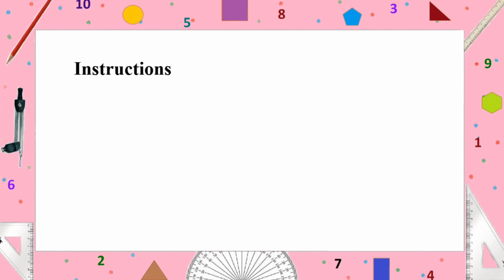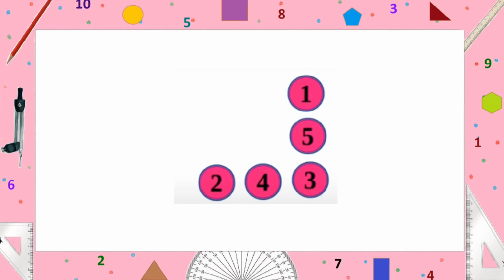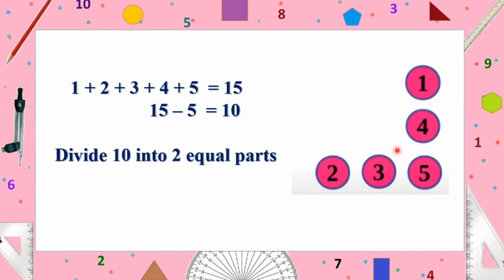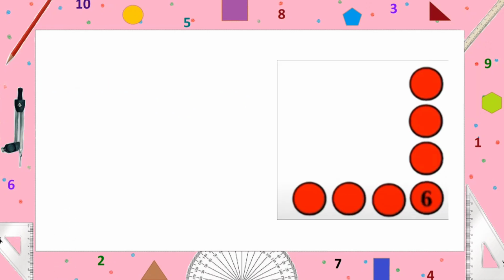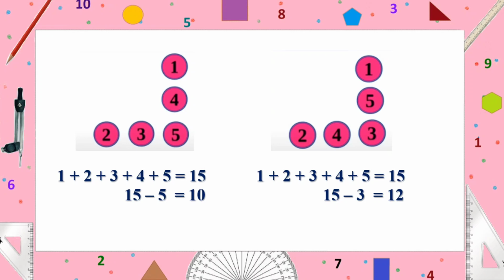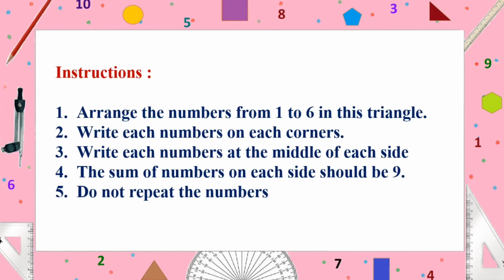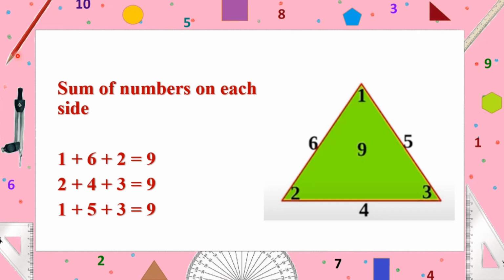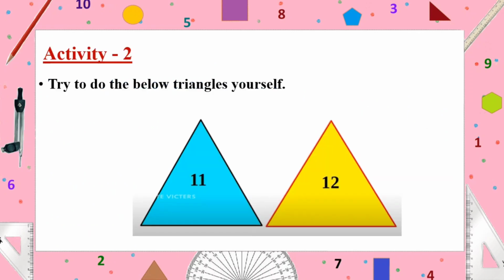Ep 1 | STD 06 | Mathematics | First Bell 2.0 KITE VICTERS Classes in English | Kerala Syllabus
This is Mathematics class for 6th standard Kerala Syllabus students. This class will be helpful for English medium students.